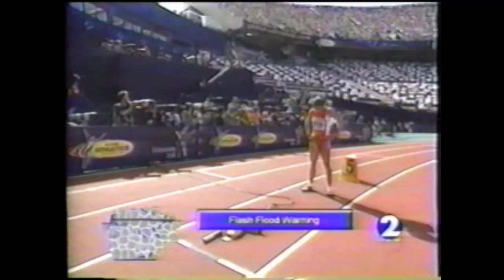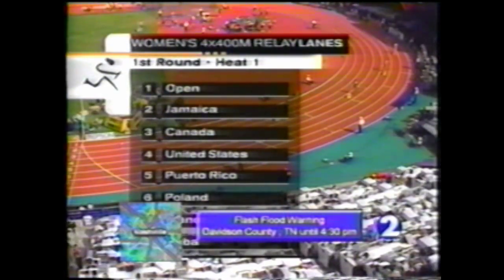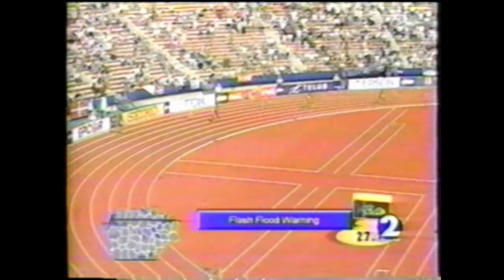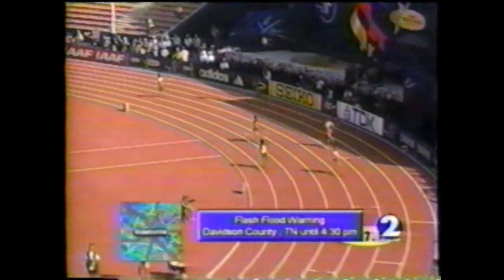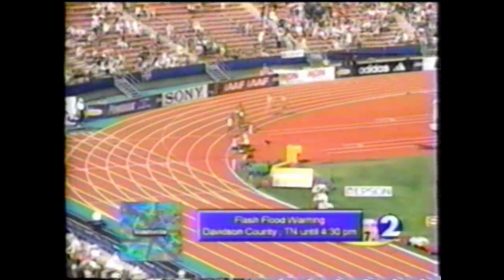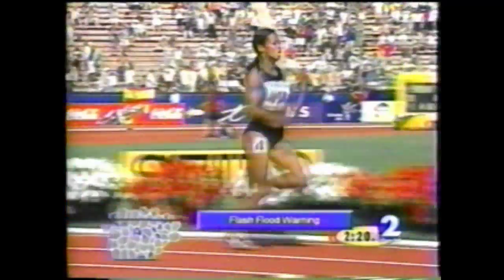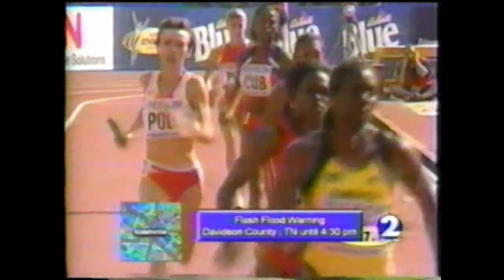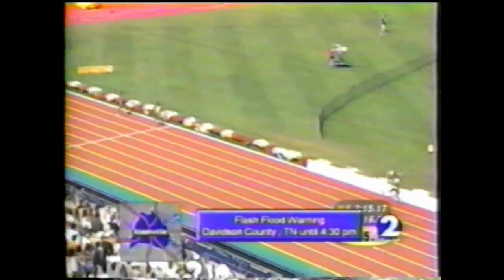2001 Track and Field World Champ 4 x 400 Fem PUR en Edmonton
Militza Castro, Yvonne Harrison, Sandra Moya y Yamelis Ortiz establecen una nueva marca nacional para PUR en su serie clasificatorio de Edmonton en 2001